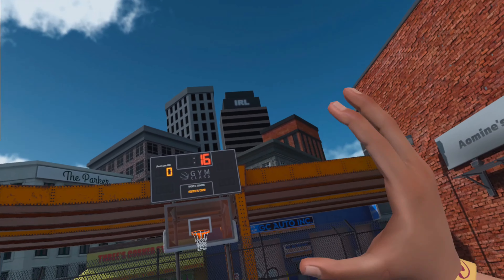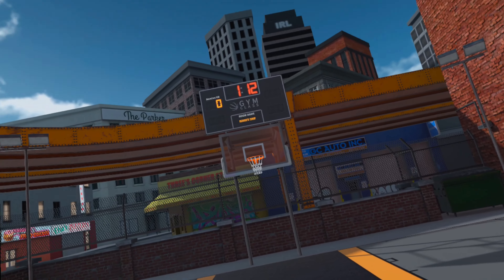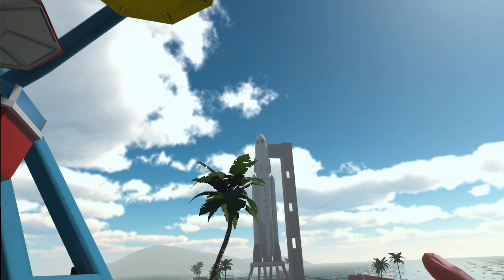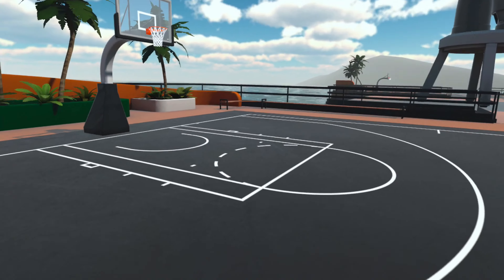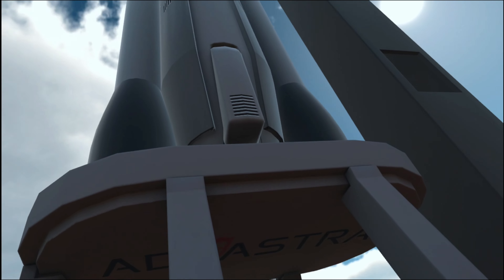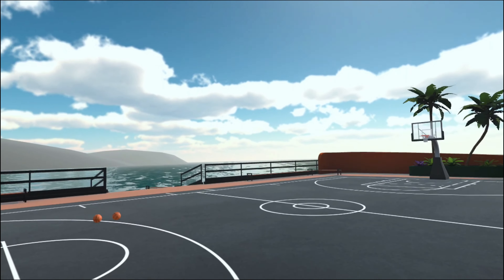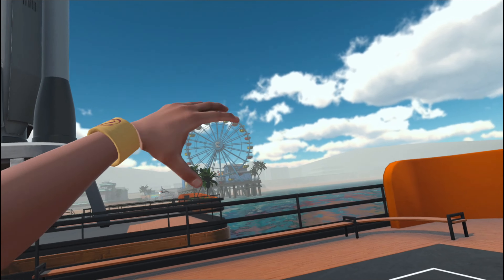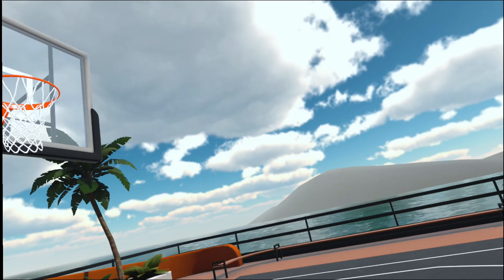IS THAT A ROCKET SHIP ON A BASKETBALL COURT!?!? | GymClass VR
IN THIS VIDEO I CHECK OUT THE NEW MAP EXPANSION AND ROCKET SHIP IN GYMCLASS VR AND PLAY ON THE TWO COURTS NEXT TO THE HUGE SPACE SHIP IN THE GAME!

TT/IG: @daikiaomine.vr